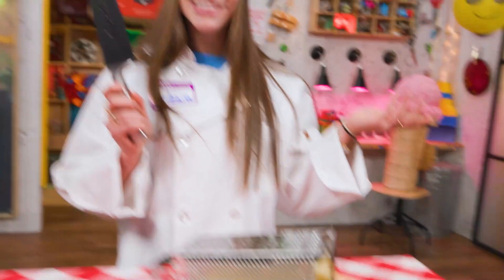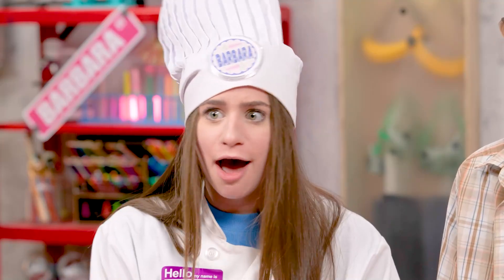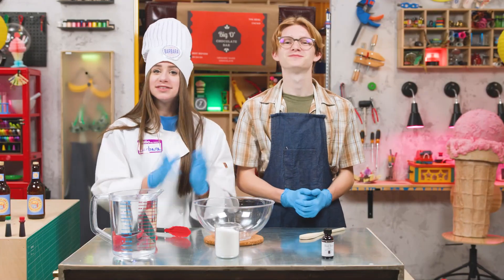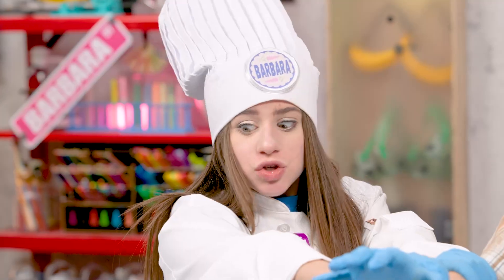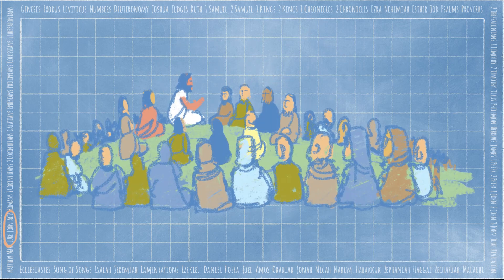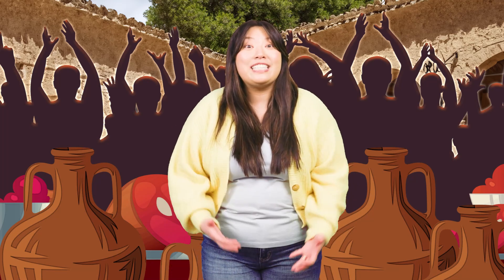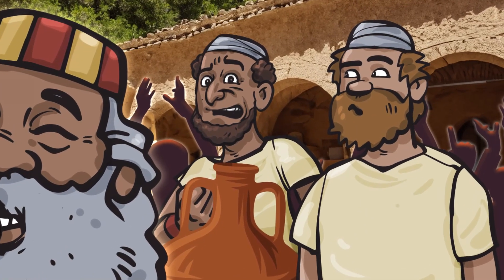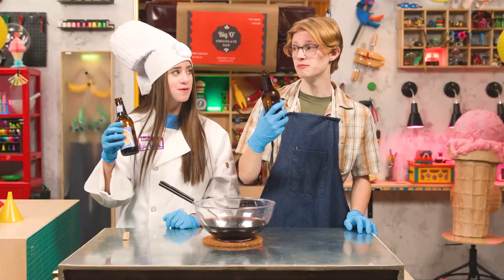StoryLab: The Wedding at Cana